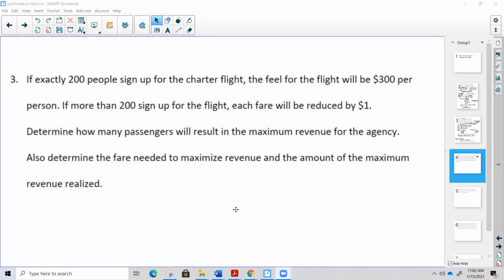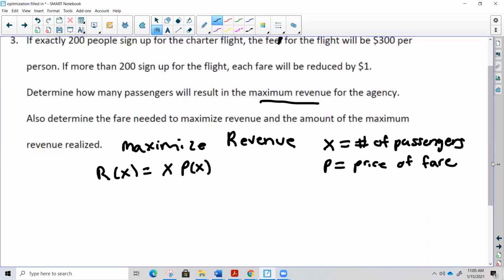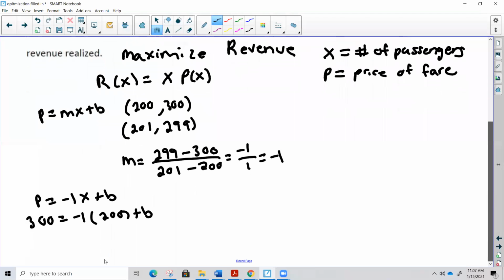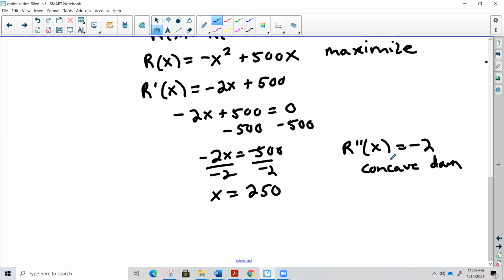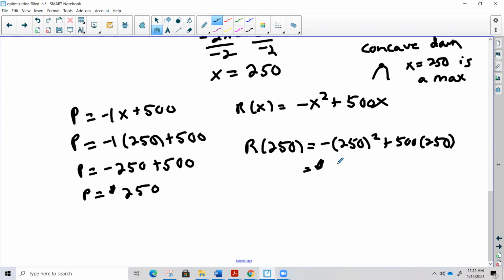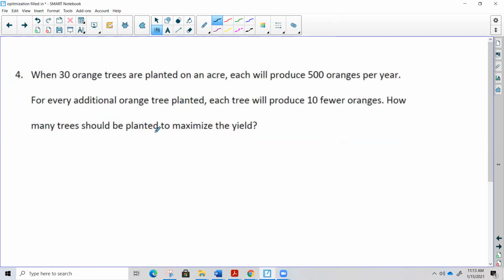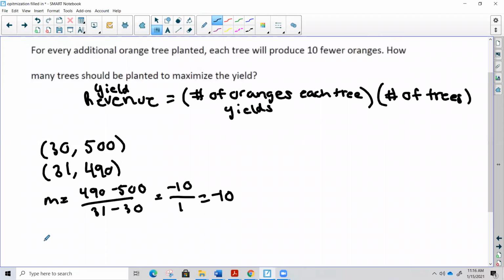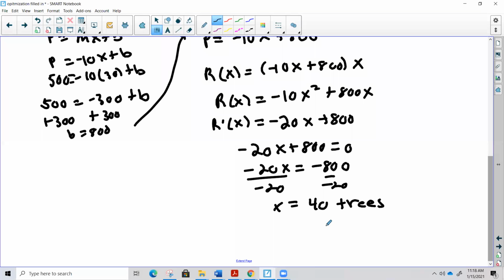Optimization examples 2